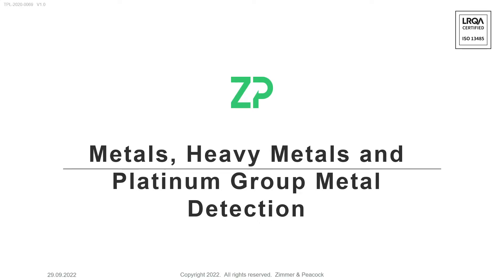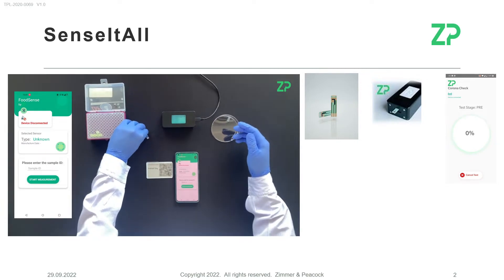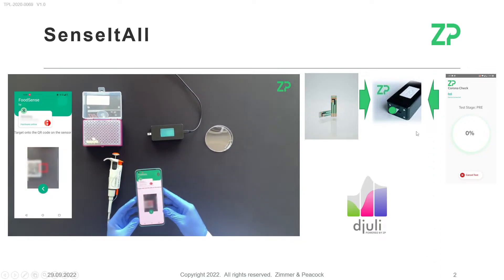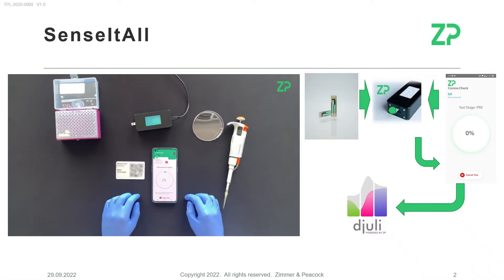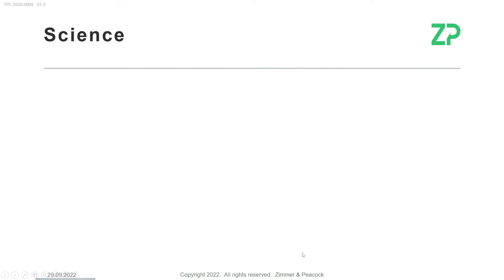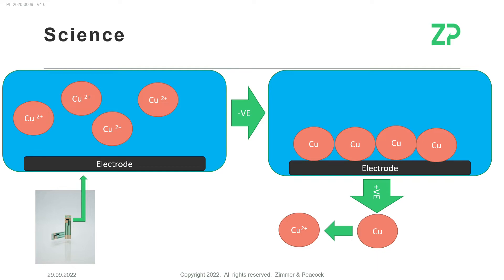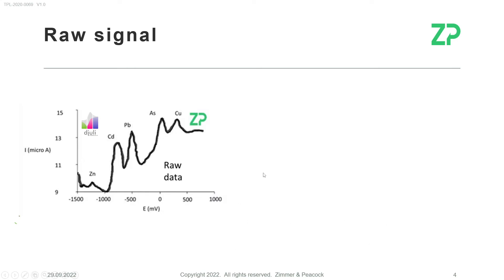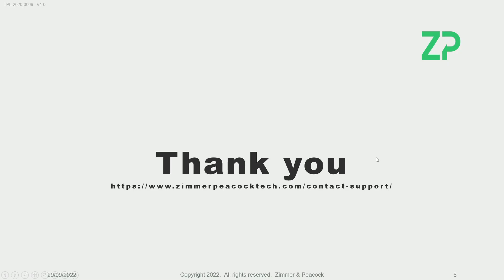Metal, heavy metal and platinum group detection and quantification system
Zimmer and Peacock have developed a system to detect, metals, heavy metals and platinum group metals in liquid samples. In this video we discuss the platform, which consists of sensors, a meter an app and a Cloud database. We describe how a sample with a volume of 30 to 50 microlitres can be analysed and the raw signal is moved to the Cloud, where information such as identification of the metal, and concentration of that metal is calculated.

Titanium Vanadium Chromium Manganese Iron Cobalt Nickel Copper Zinc Gallium Germanium Arsenic Zirconium Niobium Molybdenum Technetium Ruthenium Rhodium Palladium Silver Cadmium Indium Tin Tellurium Lutetium Hafnium
Tantalum Tungsten Rhenium Osmium Iridium Platinum Gold Mercury Thallium Lead Bismuth Polonium Astatine Lanthanum Cerium Praseodymium Neodymium Promethium Samarium Europium Gadolinium Terbium Dysprosium Holmium Erbium
Thulium Ytterbium Actinium Thorium Protactinium Uranium Neptunium Plutonium Americium Curium Berkelium Californium Einsteinium Fermium Nobelium Radium Lawrencium Rutherfordium Dubnium Seaborgium Bohrium Hassium Meitnerium Darmstadtium Roentgenium Copernicium Nihonium Flerovium Moscovium Livermorium
ruthenium, rhodium, palladium, osmium, iridium, and platinum.